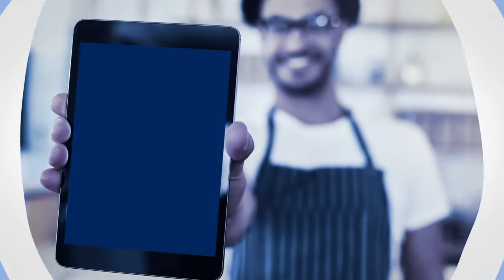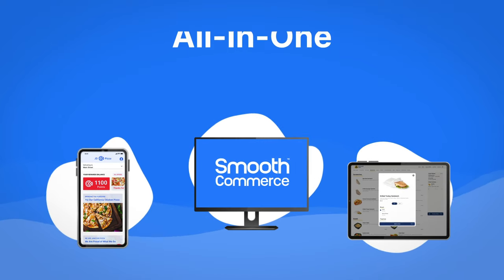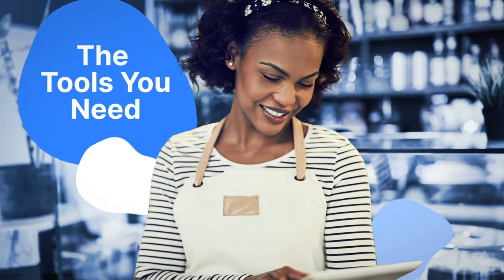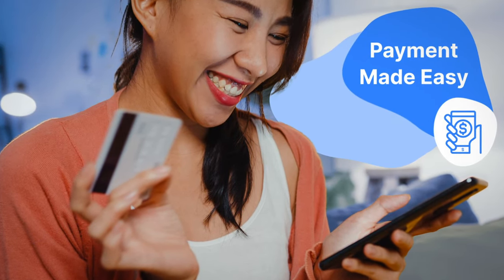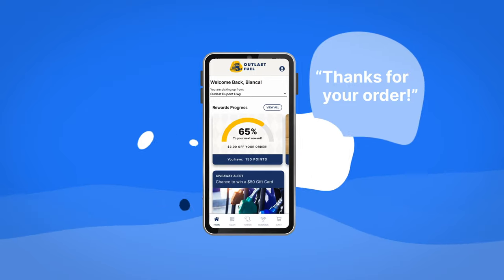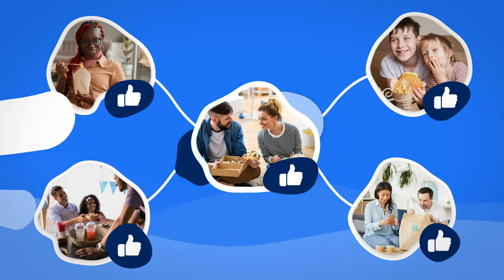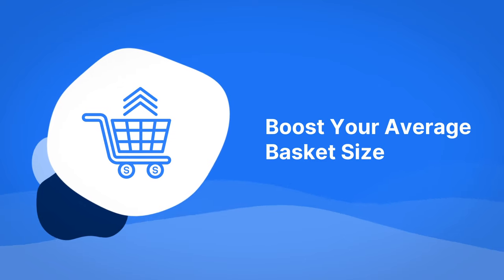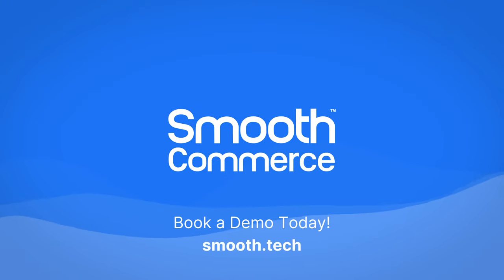All-in-One Digital Ordering Platform - Smooth Commerce